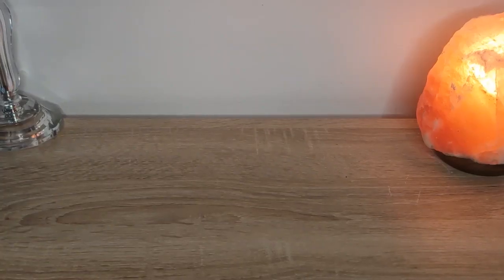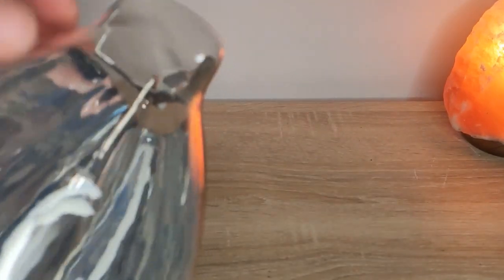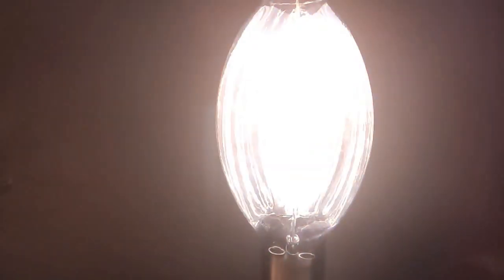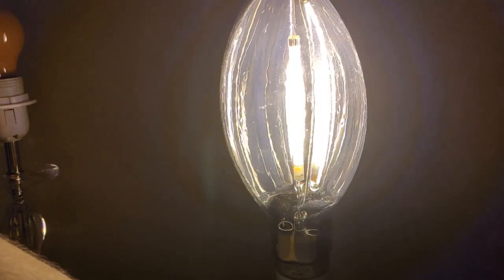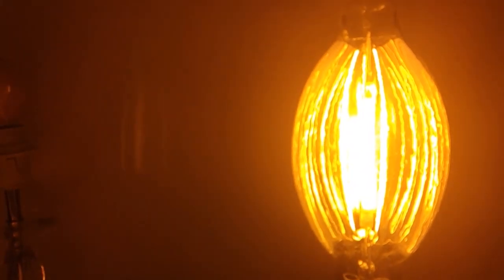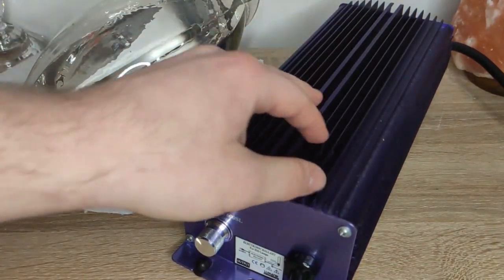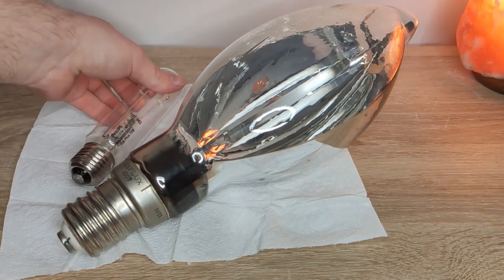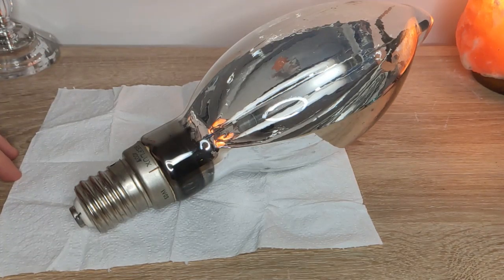Gavita 400W HPS Sodium Vapor Lamp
Hi ! Today i will show you a big and awesome HPS Lamp (Sodium-Vapor Lamp). The lamp is interesting and so far this is my biggest HID bulb.
0:00 - intro
0:12 - Infos
2:14 - Test
4:54 - Ballast infos
6:08 infos plus outro